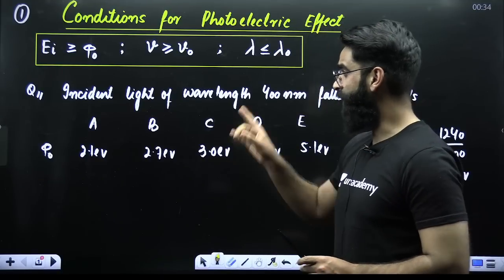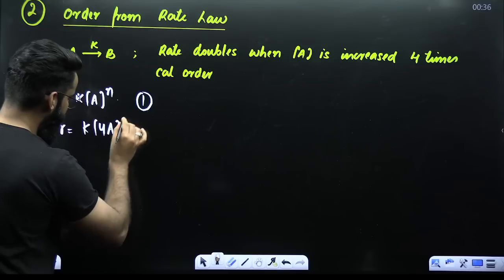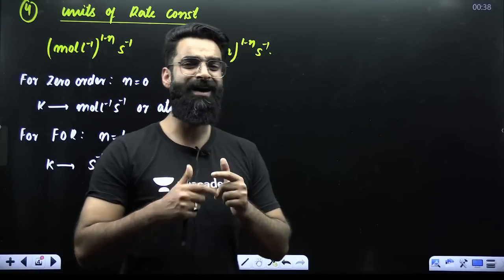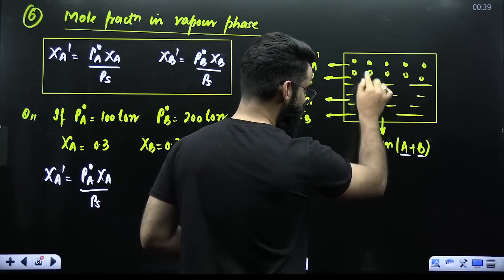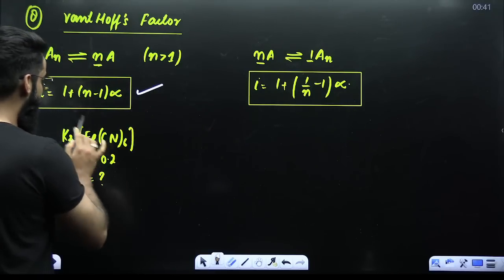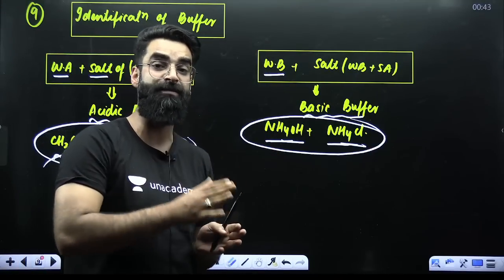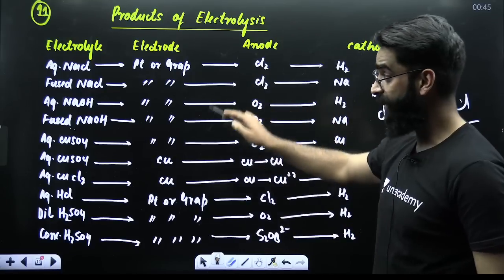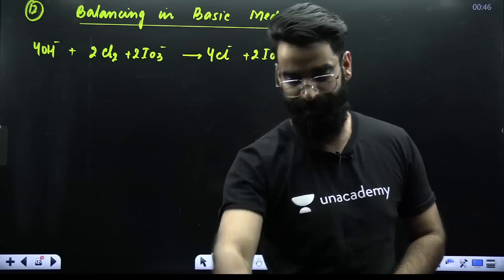52 Marks in JUST 11 Minutes🚀Wassim bhat | NEET 2025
To get the ‘NEET 2025 Most Expected Questions’, fill out the Google Form now
Unacademy NEET Ranker Rewards: Submit Your Details to Claim Your Prize!
🔥 Ace Inorganic Chemistry for NEET 2025!
Join Wassim Bhat Sir as he covers the entire Class 11 Inorganic Chemistry in one powerful session. All important concepts, NCERT highlights, and PYQs—everything you need in one shot! 🎯

📚 Perfect for revision
✅ Based on NEET 2025 syllabus
💯 Score booster session

Don’t miss it! Let’s crack it together.

52 Marks in 11 minutes